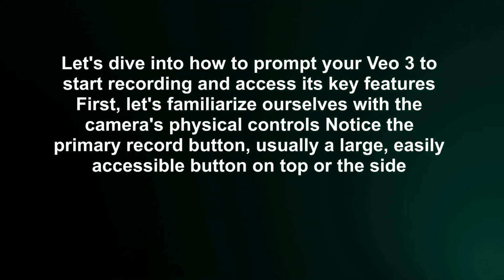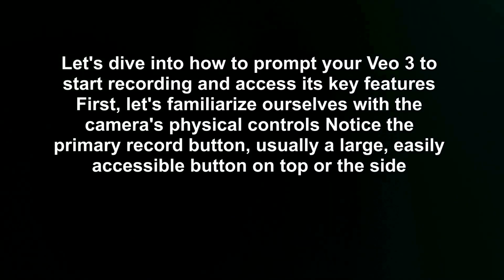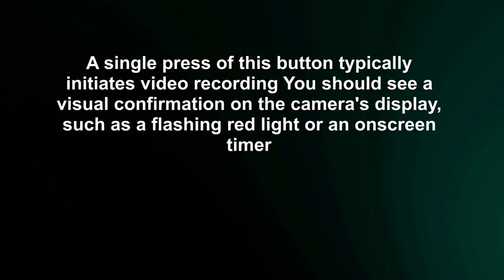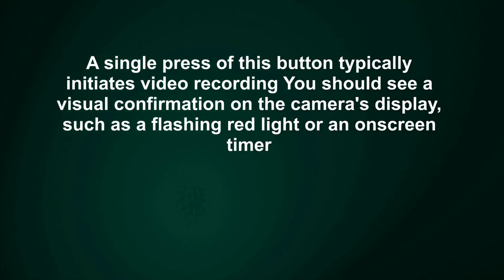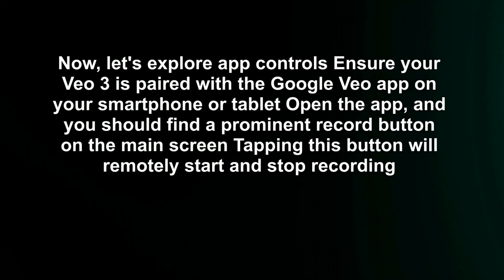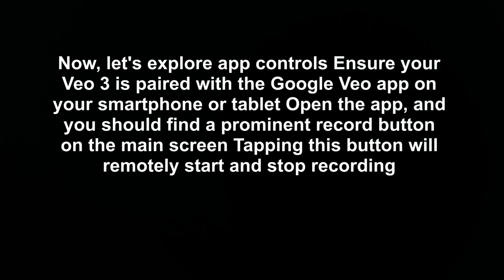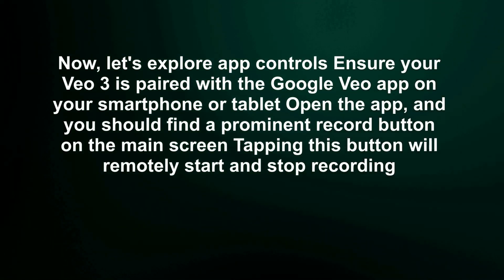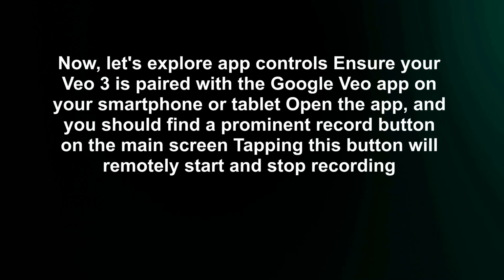How to Prompt Veo 3 - GUIDE!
How to Prompt Veo 3 likely provides information on initiating recordings or activating specific features on the Google Veo 3 camera, detailing the use of voice commands, button presses, or app controls to trigger desired actions, enhancing user control and ease of operation for video recording.

00:00 Intro
00:11 Camera Controls
00:24 App Controls
00:36 Voice Commands
00:47 Advanced Settings
00:57 Capture Stunning Videos